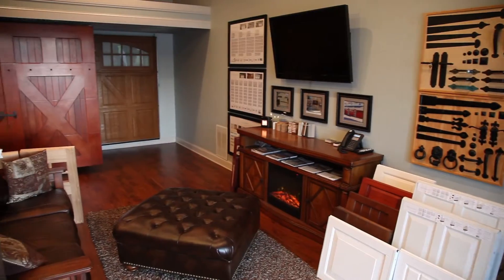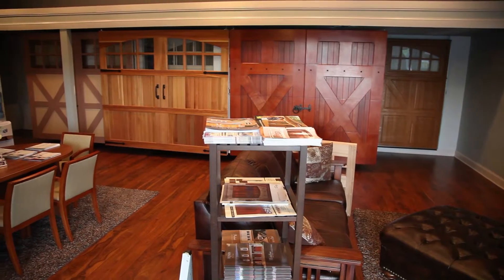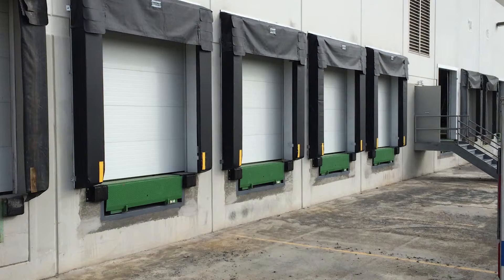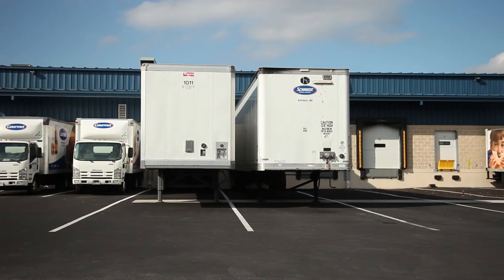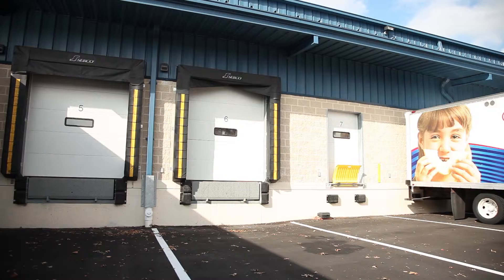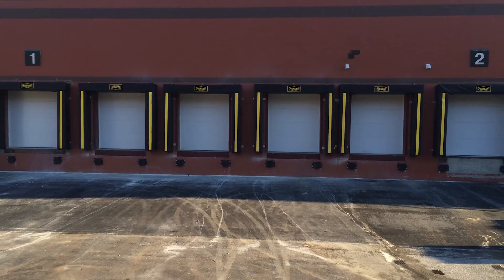Expert Garage Door Repair & Service Ivyland PA Garage Door Service Ivyland PA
Garage Door Service and Repair Ivyland PA With over 50 years of garage door service in Ivyland PA, The Jaydor Company was selected as one of the best in Bucks County garage door companies. See this video and meet John from the Jaydor Company and find out why this industry pro is standing out from the rest for garage door service in Ivyland Pa. If you need a new Garage door, John will take the time to make sure you find the perfect garage for your home or business.

The Jaydor Company
542 N. Trooper Road
Norristown, PA 19403
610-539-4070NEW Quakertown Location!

1803 W. Broad Street (Route 663)
Quakertown, PA 18951

Showroom Hours:
Monday - Thursday: 7:00 - 5:00
Friday: 7:00 - 4:30
Saturday: 9:00 - 12:00